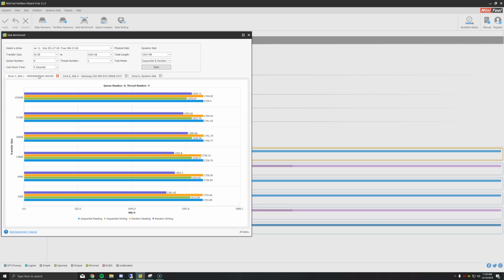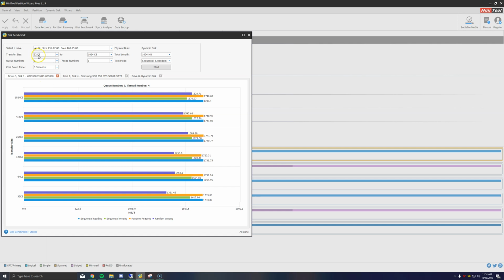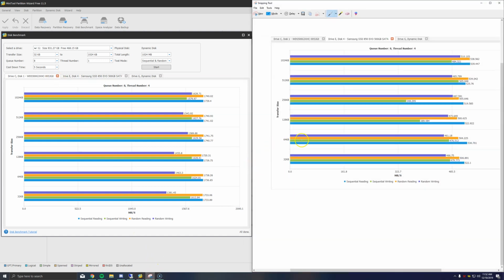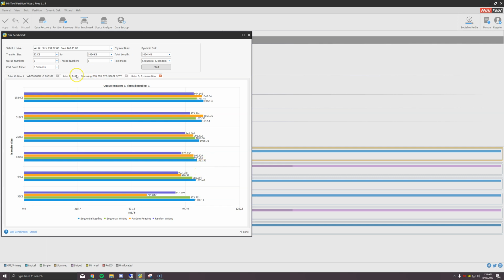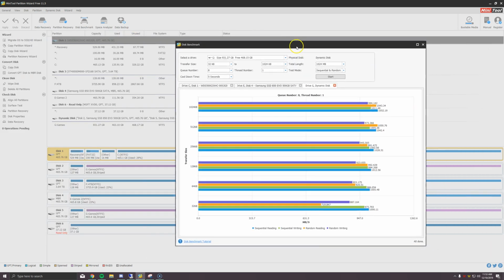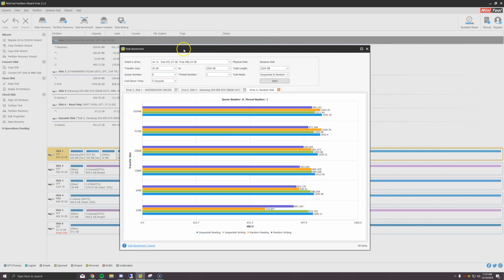M.2 NVME SSD vs. SATA SSD vs. RAID 0 SATA SSD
In this video I will compare the sequential & random read/write tests of a WD_BLACK SN750 M.2 SSD vs. a Samsung 850 EVO SATA SSD vs. 2 850 EVO SATA SSDS in RAID 0 (Striped).

LINKS
WD_BLACK SN750 M.2
Samsung 850 EVO SATA

SYSTEM
CPU: Intel i7 7700K
OC: 5.0GHz@1.325V Delidded/CLU
GPU: EVGA GeForce GTX 1070 SC
OC: Clock 2.15GHz Mem 4.43GHz (EVGA Hybrid AIO Liquid Cooler)
RAM: G.SKILL TridentZ RGB 3200MHz (32GB)
Mobo: Asus Maximus IX Hero z270
CPU Cooler: Noctua NH-D15
OS Drive: WD_BLACKSN750 M.2 (1x500GB)
Games Drive: Samsung 850 EVO (2x500GB RAID0)
Games Drive 2: Samsung 850 EVO (1x500GB)
HDD: Seagate Barracuda 5900RPM (1x4TB)
PSU: EVGA SuperNova 750w Bronze
OS: Windows 10 Pro
Case: Phanteks Enthoo Pro M
Primary Monitor: 32" MSI AG32CQ 144Hz (2560 x 1440)
Secondary Monitor: 24" Dell S2417DG 144Hz (2560 x 1440)
Keyboard: Durgod Taurus K320  (Cherry Red Silent Keys)
Mouse: Logitech G502 Proteus Spectrum
Audio: Logitech Z906 5.1